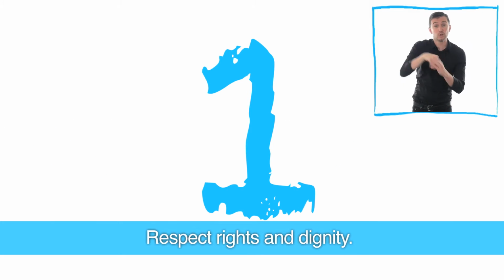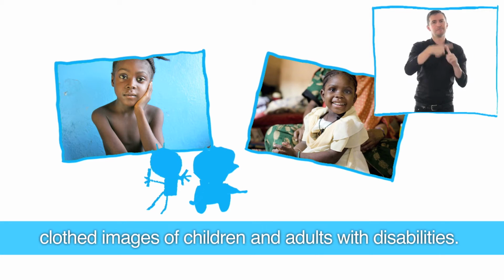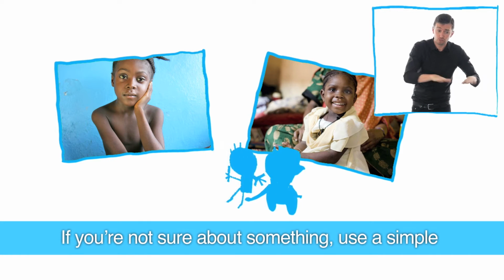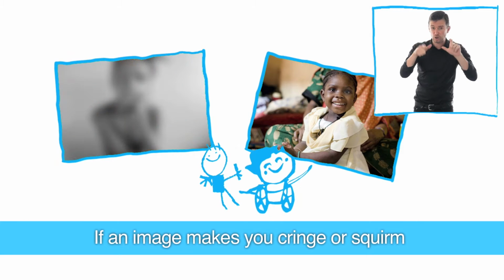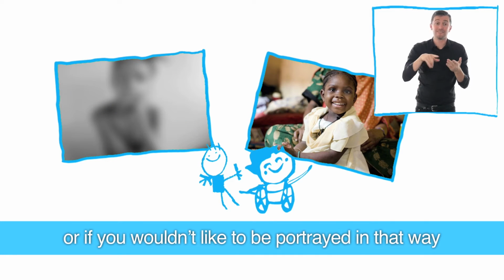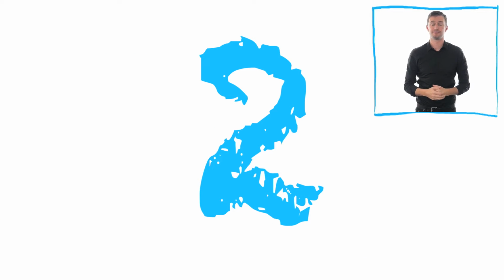UNICEF Inclusive Comms Module Part 2 CC SL AD HD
Part 2 of the Inlusive Communication module focuses on the importance of bringing people with disabilities in all communications material